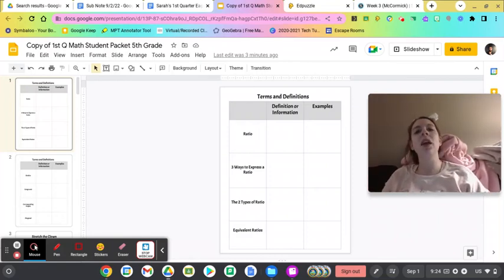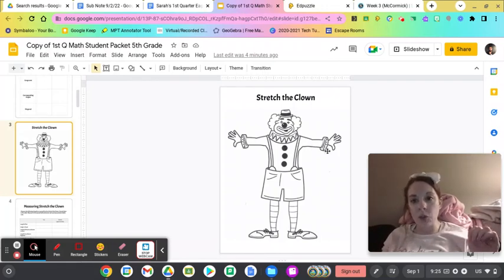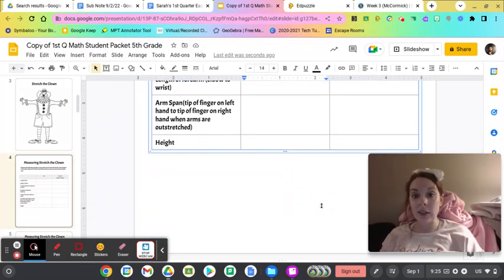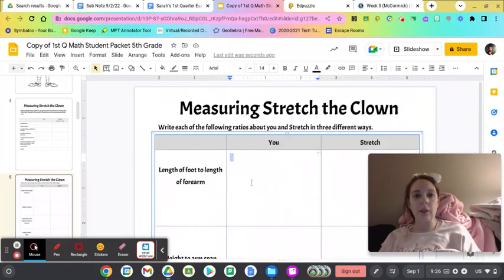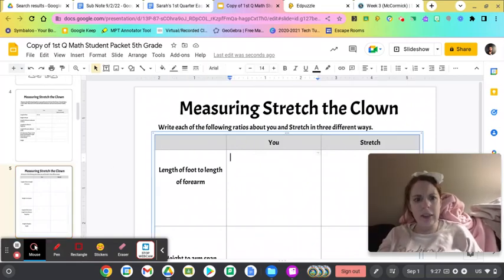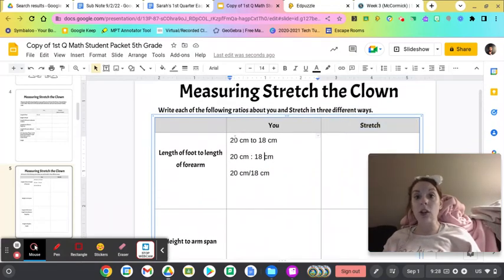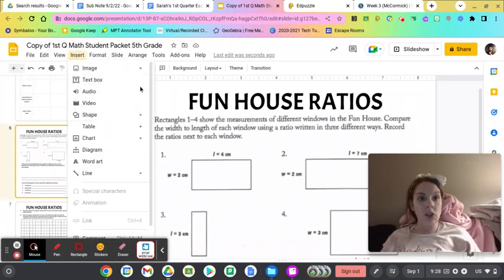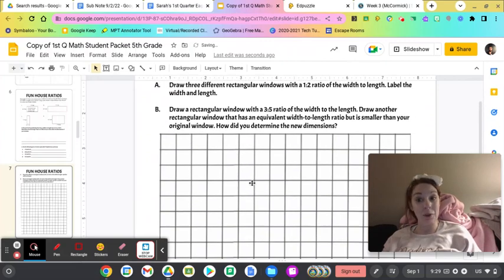5th Grade Stretch the Clown Video Directions